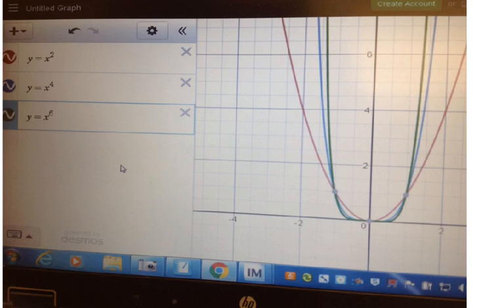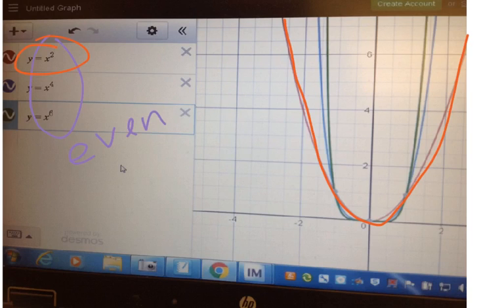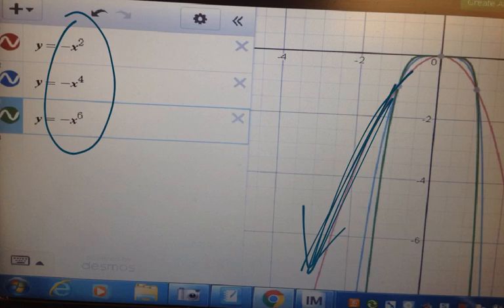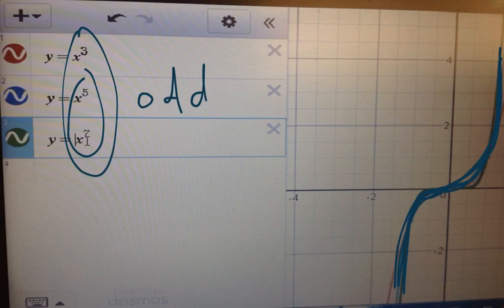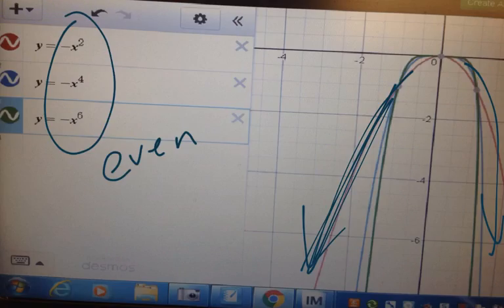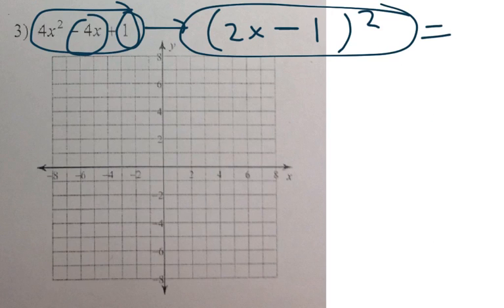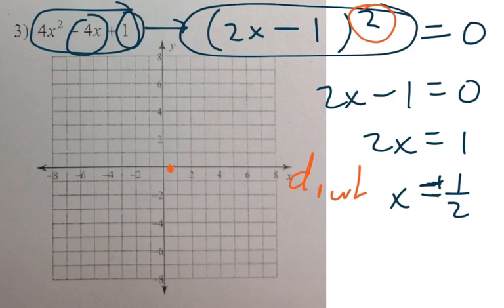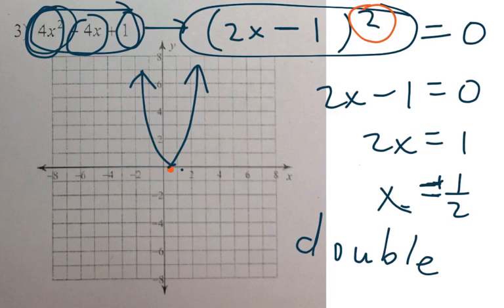December 8, 2016